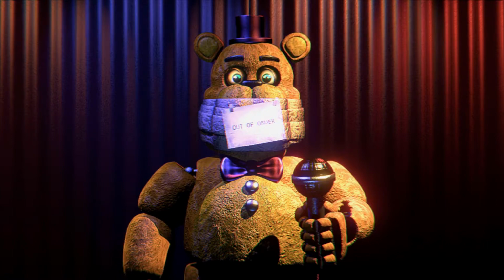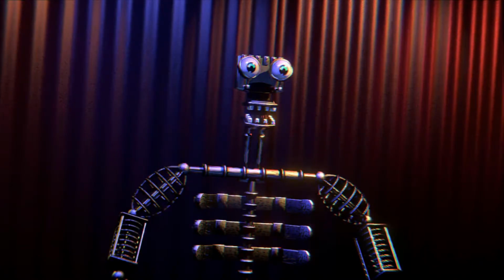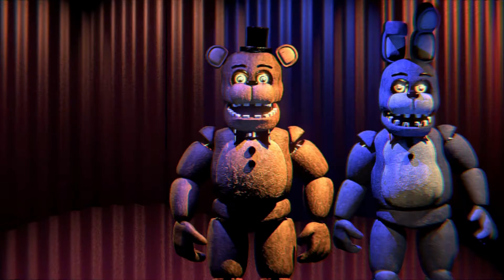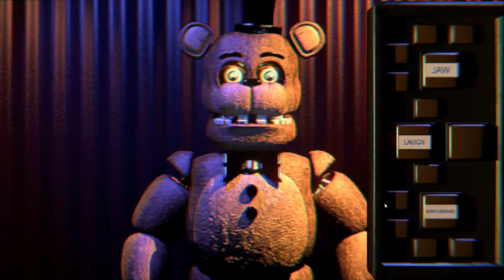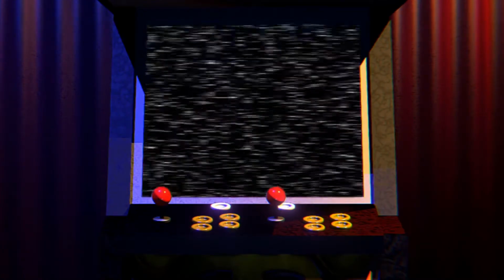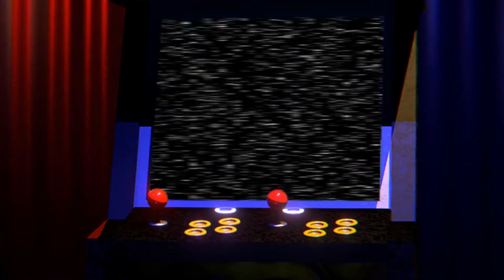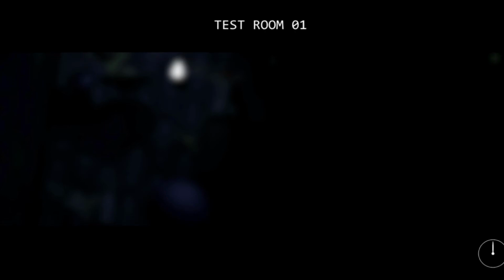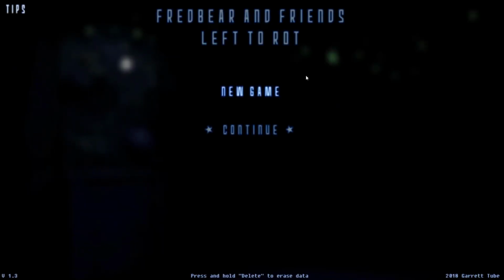Keep the Curtains Close!- Fredbear and Friends Left to Rot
These are professional therapists and it costs as low as $35 dollars a week, and you can do it at home!